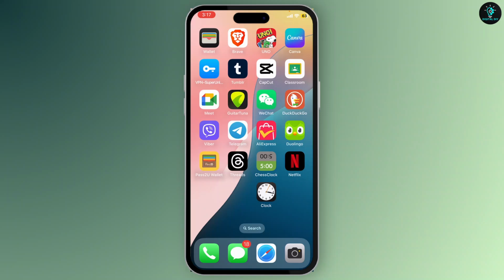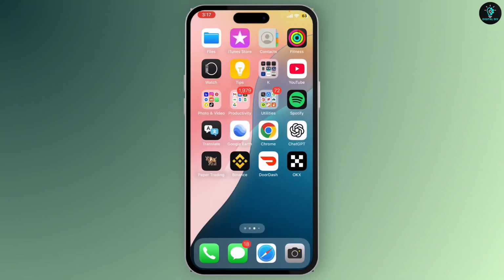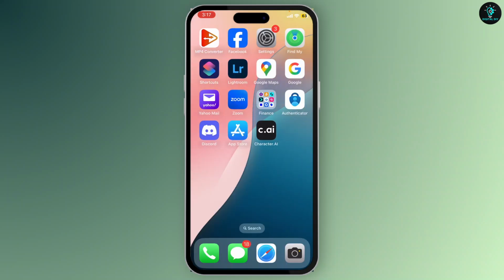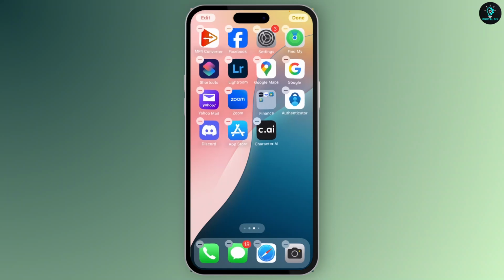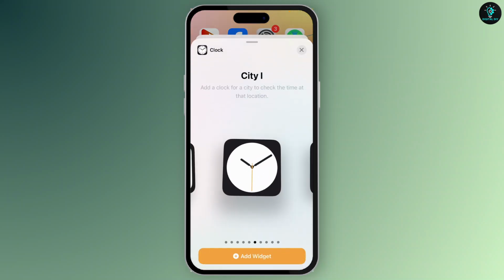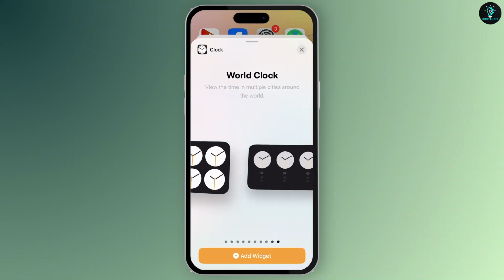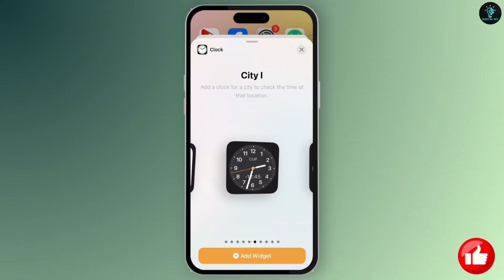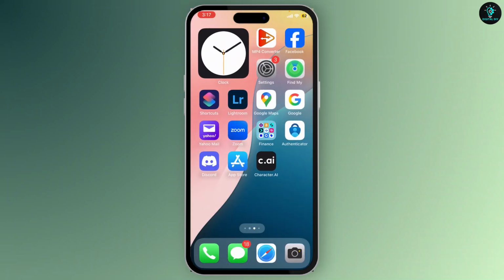How To See Seconds On iPhone Clock?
Want to see seconds on your iPhone clock? This video will guide you through the steps to enable and view seconds on your iPhone clock easily. Whether you're asking, "How do I see seconds on my iPhone clock?" or need help navigating the settings, this tutorial has you covered. Learn how to make your iPhone clock display seconds and keep precise time. Watch now to see seconds on your iPhone clock today!

Timestamps:
00:00 How To See Seconds On iPhone Clock
00:06 How Do I See Seconds On iPhone Clock?